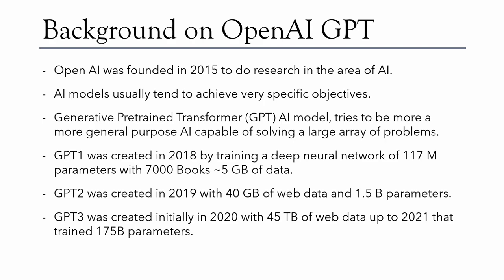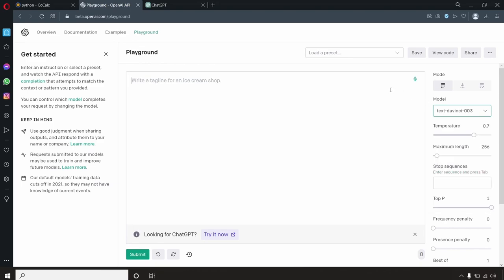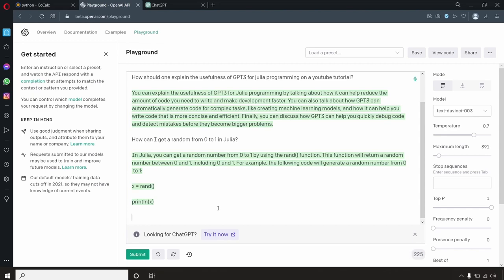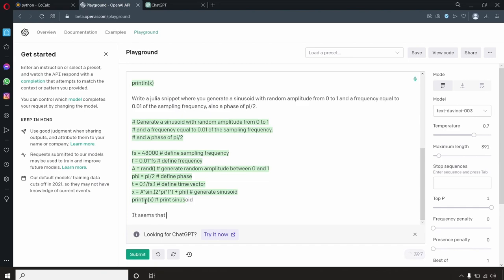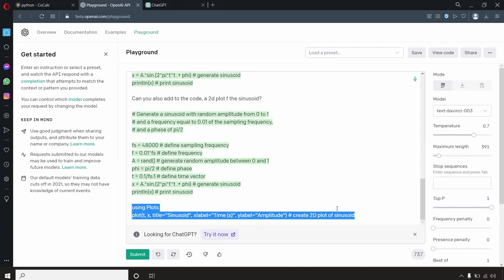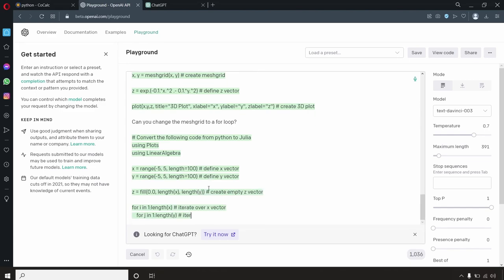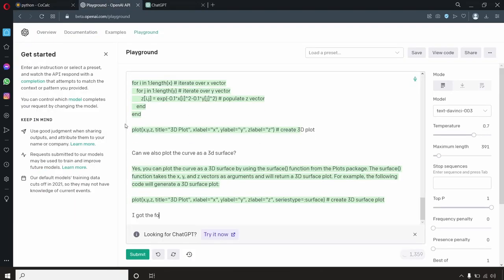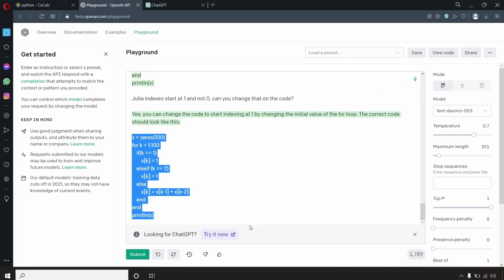Using GPT3 / ChatGPT to generate and debug code - Julia tutorial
Artificial intelligence (AI) is a field of research has been under immense growth in last few years. A lot of its mainstream attention as come recently from Dall-e, an AI model capable of generating pictures from text and GPT that is a general natural language AI mostly known for it's use on chatGPT. On this video, we will talk about GPT3 and how to use it to generate and debug Julia Code.

Timecodes
00:00 – Introduction
02:27 – GPT3 basic prompts
05:20 – Writing code with prompts
09:29 – Converting Python code to Julia
13:03 – Debugging code with GPT3